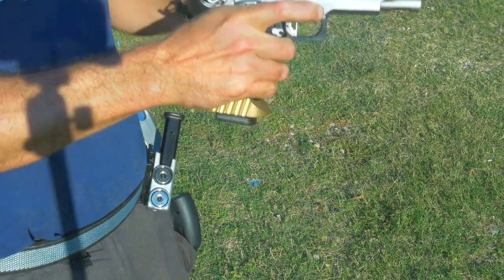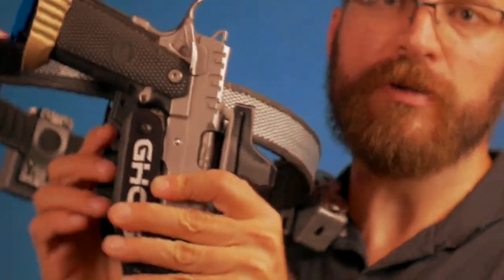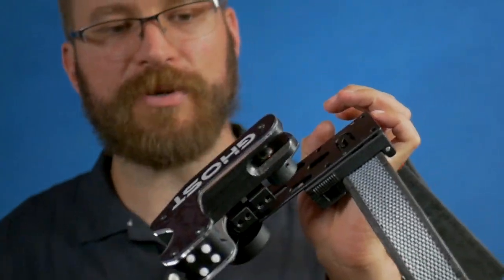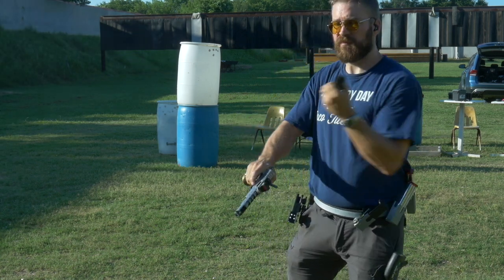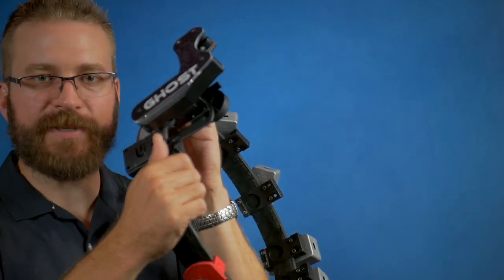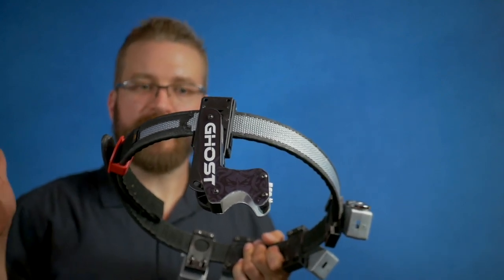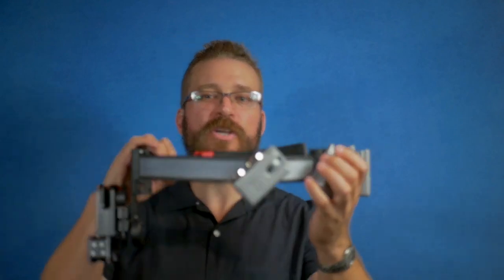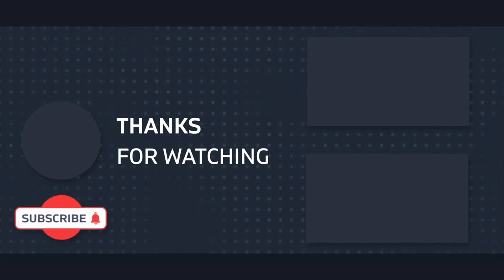Ghost Hydra - Kydex Style locking holster ideal for 3 gun and USPSA IPSC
The Ghost Hydra functions like a traditional Kydex style holster but with the added security of a locking mechanism that creates peace of mind between stages.  This holster would be well suited to 3 gun with 2011 style guns for competitors who want a locking race holster.

Holster provided by GHOST for review.

Holster was provided by Ghost for review.